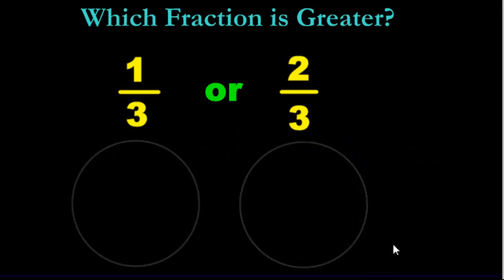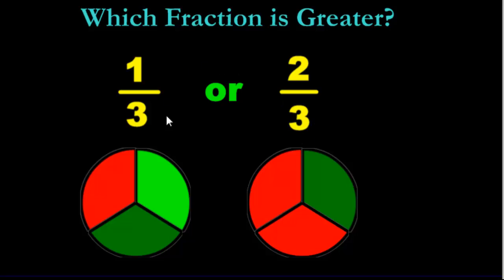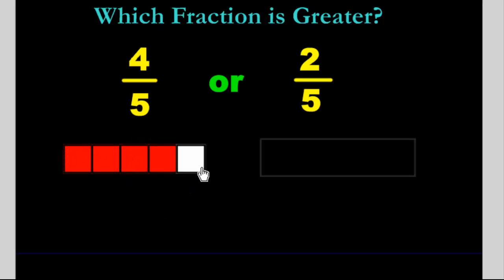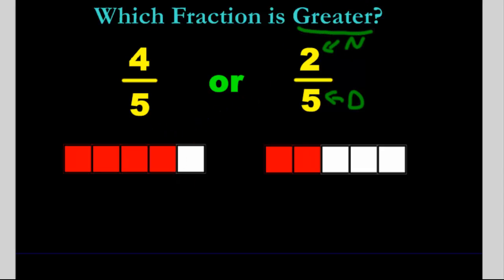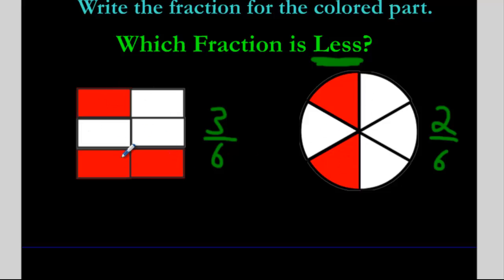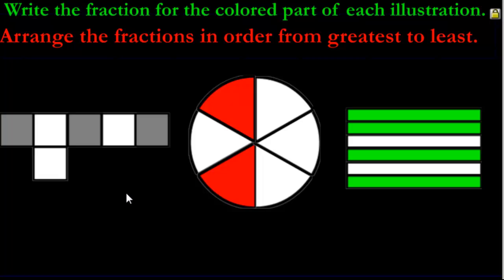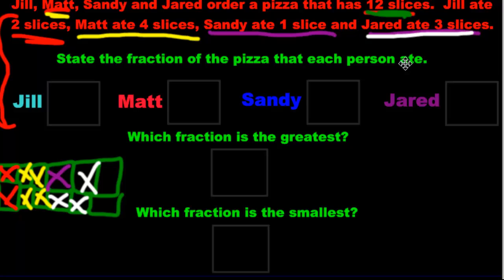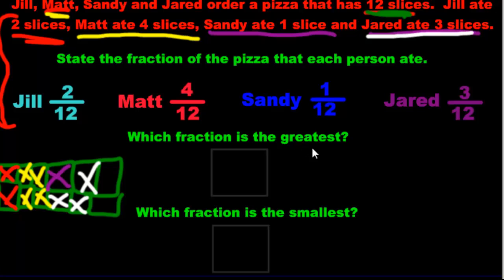Comparing Fractions--Ordering Fractions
Ordering Fractions